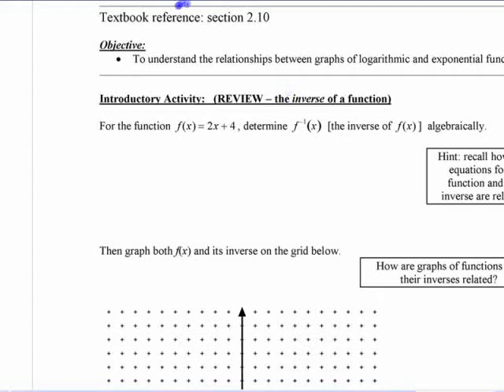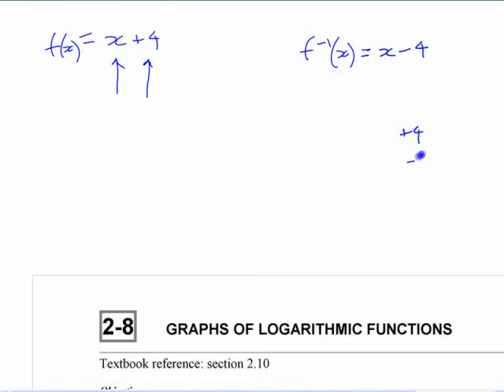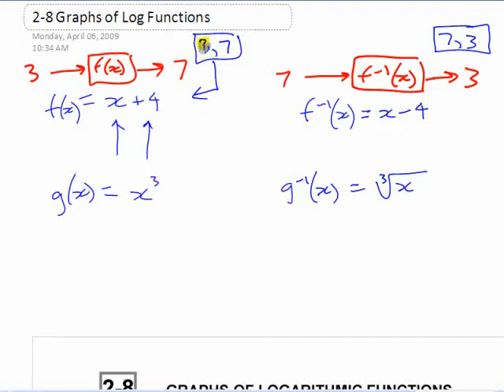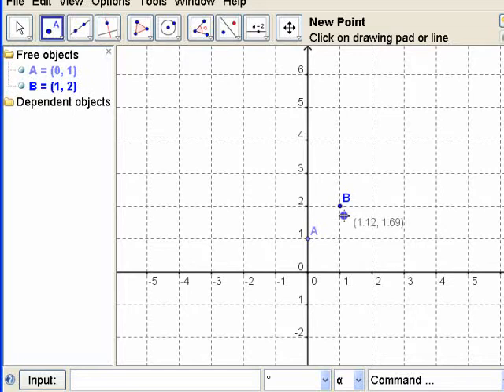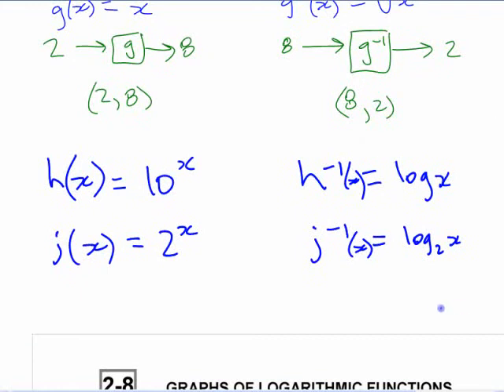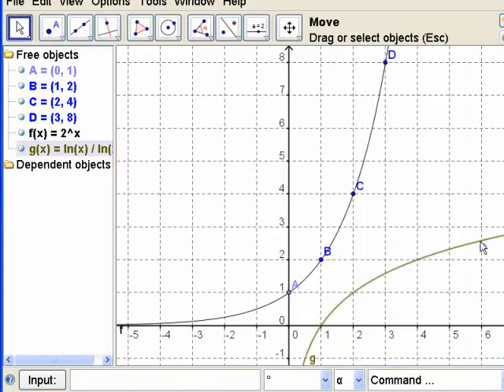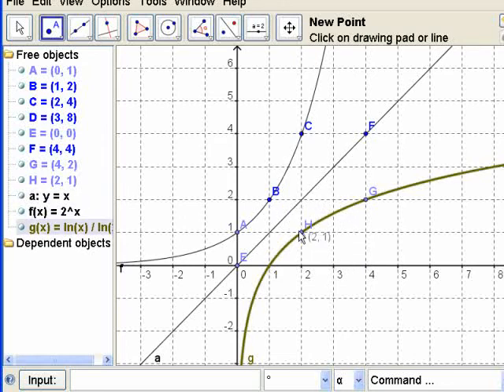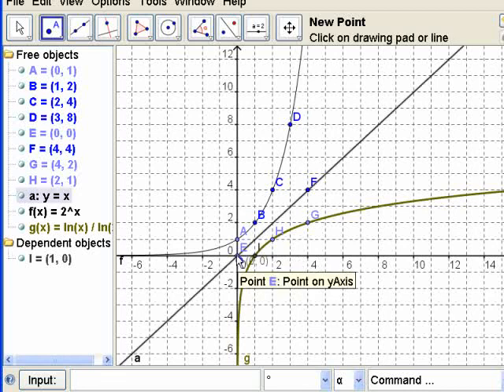PC12 - C8 (pt3) Graphing Log Functions